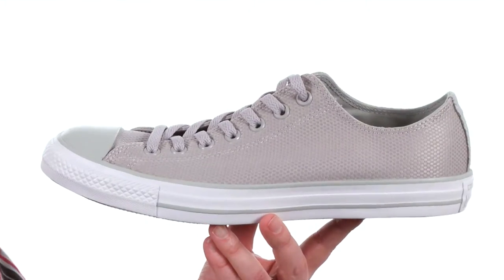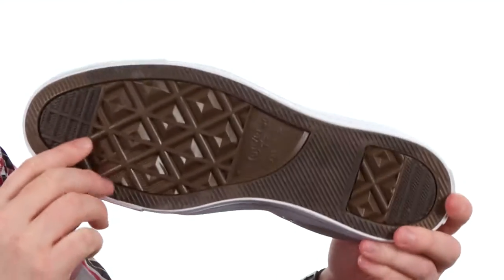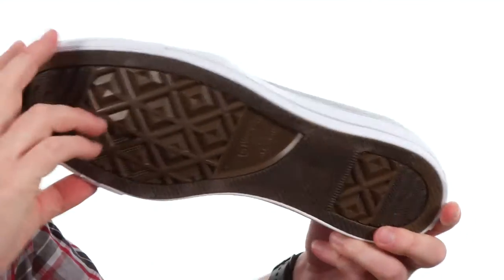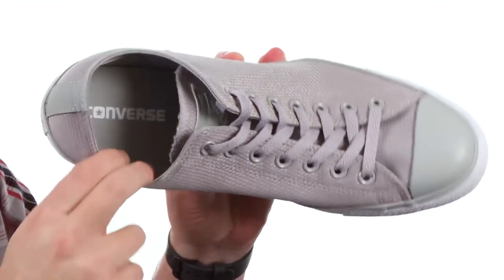Converse Chuck Taylor® All Star® Tough Textile Ox SKU:8809765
Durable upper made from woven textile.
Traditional lacing closure with metallic eyelets for secure fit.
Canvas lining with a cushioned footbed for all-day comfort.
Signature Chuck Taylor rubber toe box and toe guard, tonal sidewall trim, dual air vent portholes on medial side and All Star® heel patch.
Signature Converse® rubber outsole.
Imported.